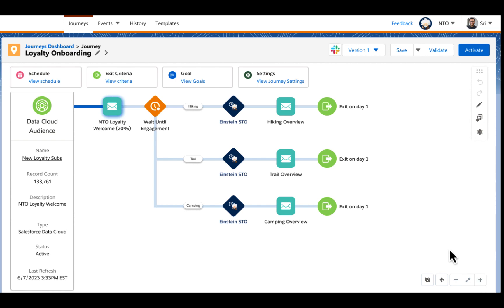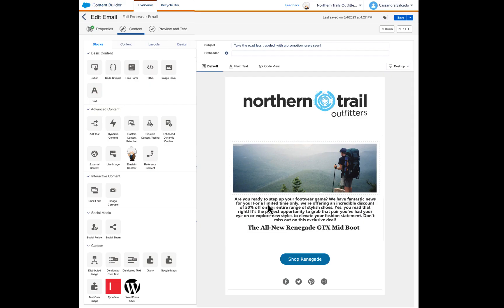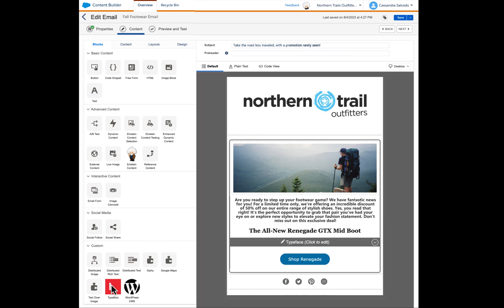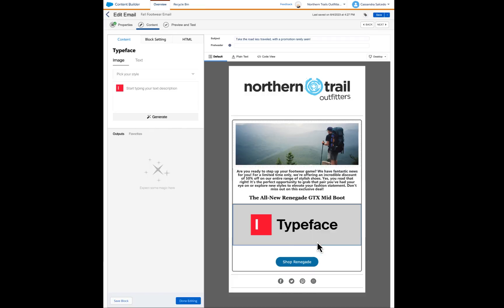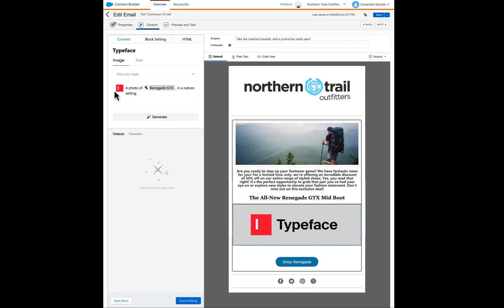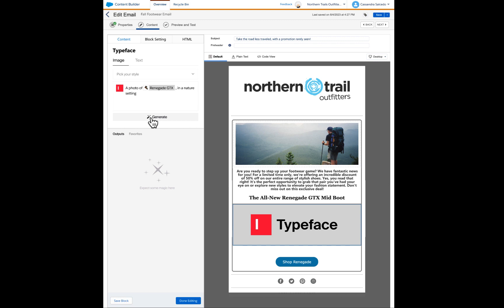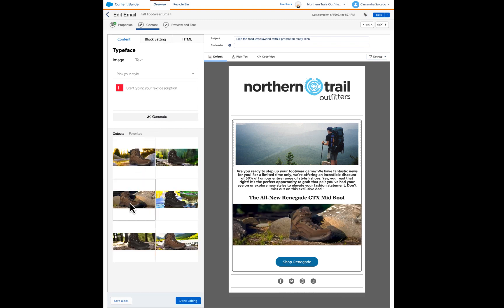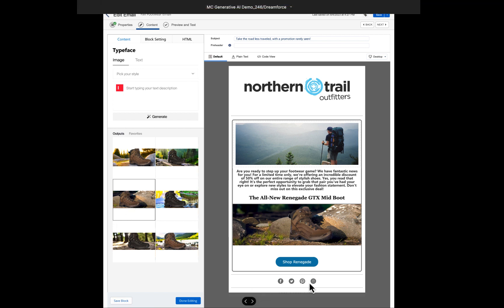How to Create Personalized Images for Salesforce Email Campaigns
Access Typeface's brand-personalized AI directly within Salesforce Marketing Cloud. Salesforce Marketing Cloud customers can now quickly create content that showcases their brands and products in the best light within their workflows – right within Content Builder. Check out this 60-minute product demo from Stephen Hammond, EVP and GM of Salesforce Marketing Cloud, keynote at Dreamforce 2023.